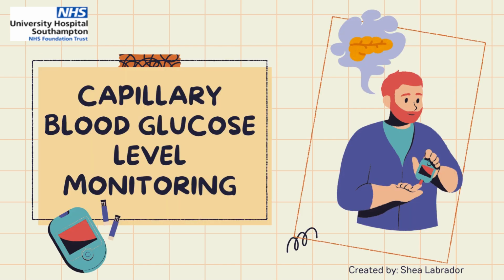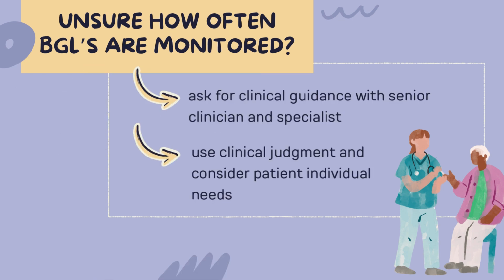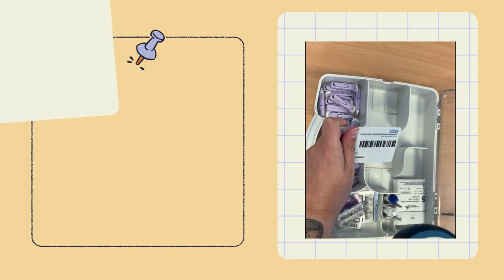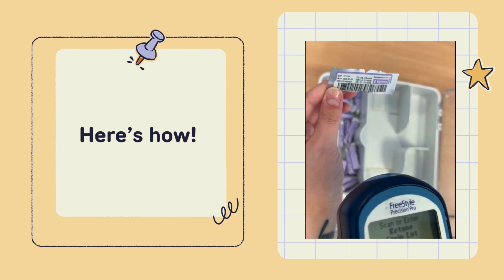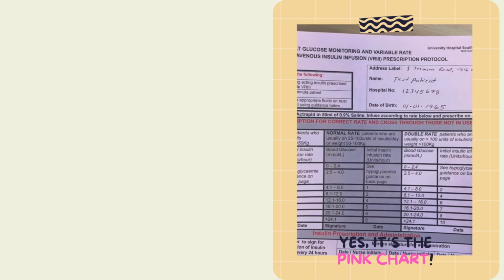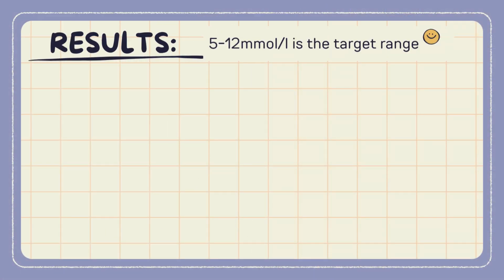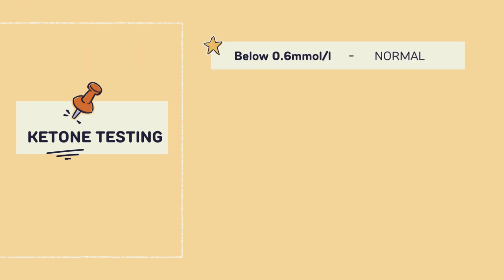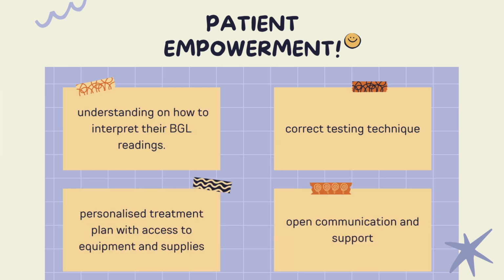Blood glucose level monitoring and quality control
Clinical Skills - BGL, Ketones and Glucometer quality control